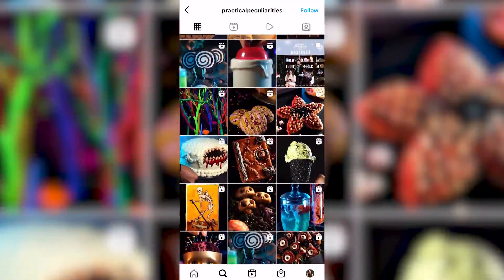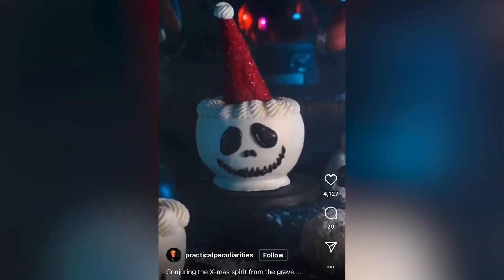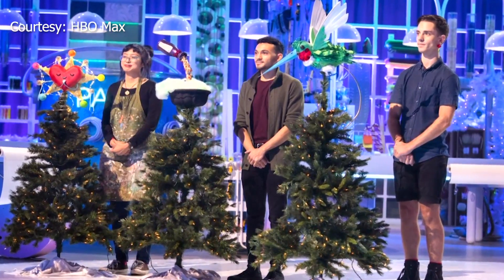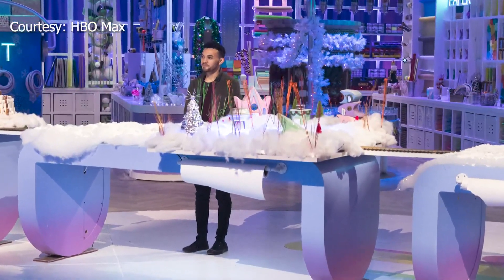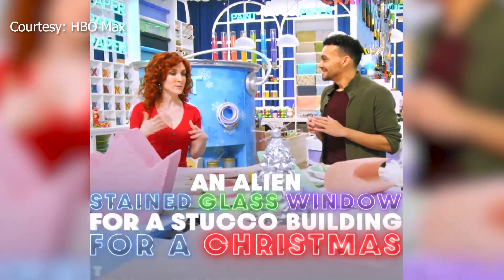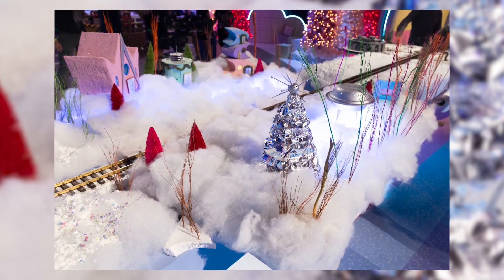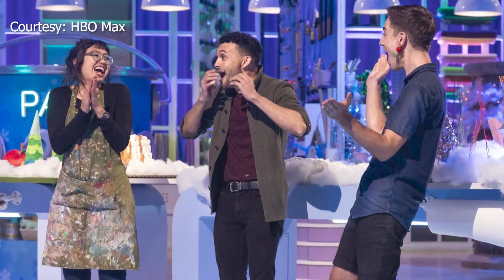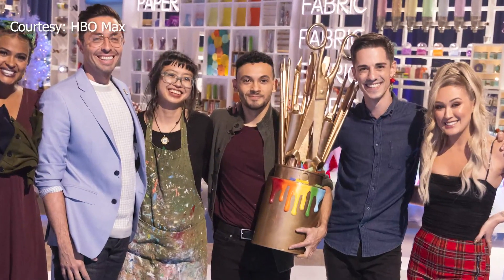Santa Fe native wins crafting competition show